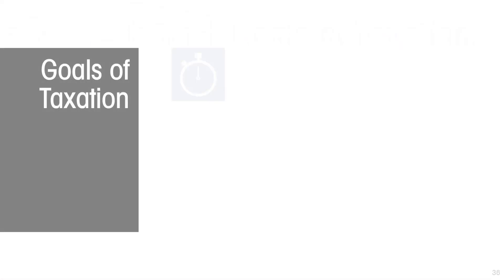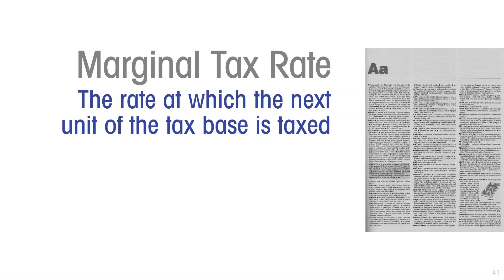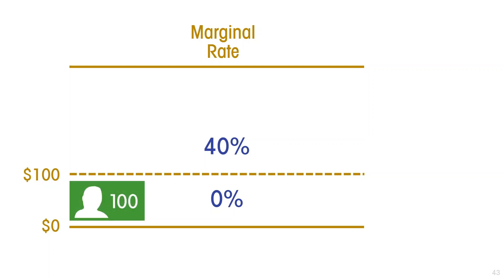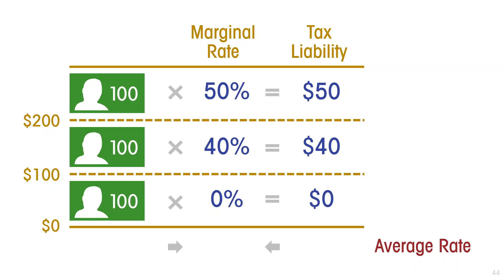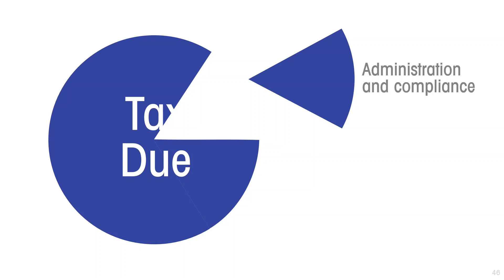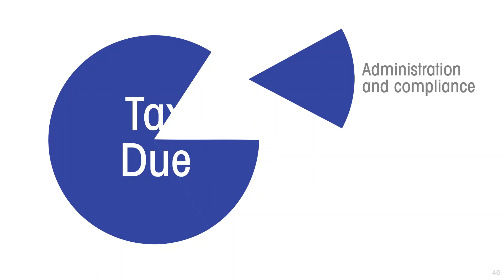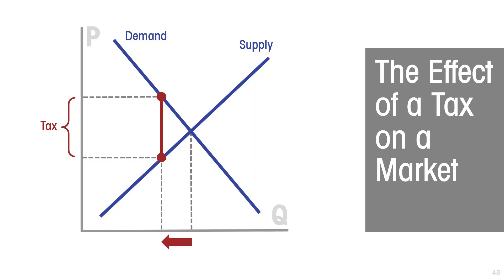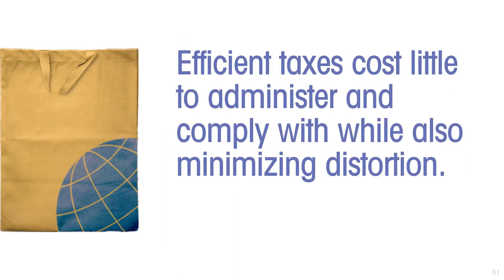Lesson 20.2: Goals of Taxation – Efficiency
One of the desirable goals any tax structure is efficiency – the desire that the net benefit of the tax be as large as possible. This lesson explains how the costs to administer and comply with the tax, as well as the distortion to the economy caused by the tax, reduces the net benefit to the government of levying the tax.